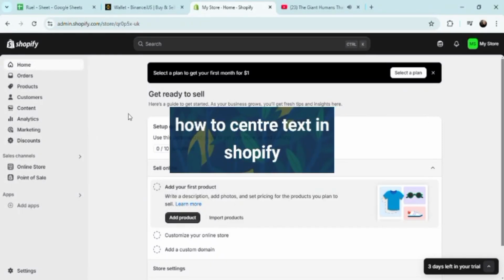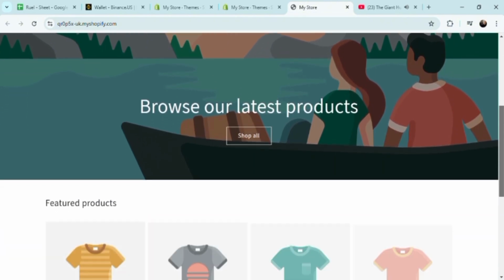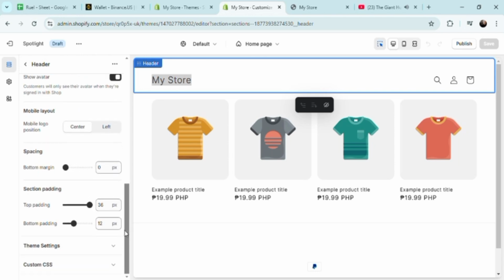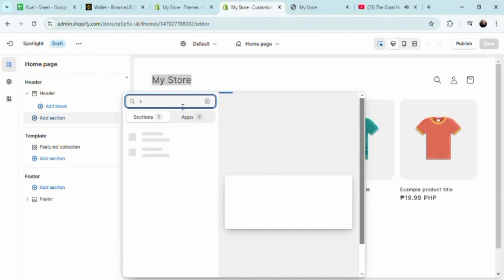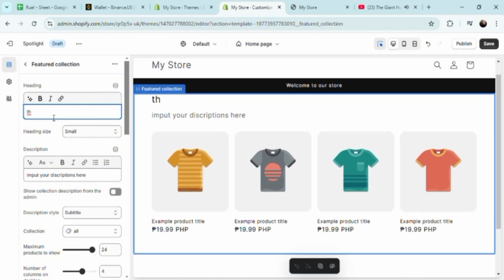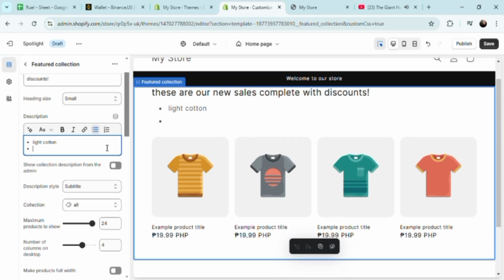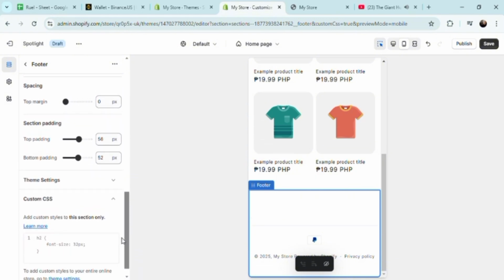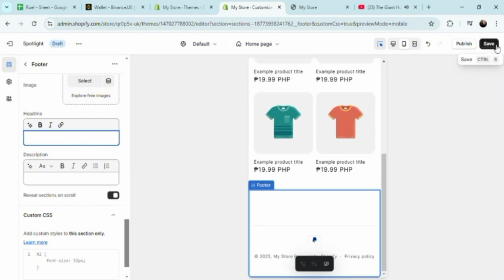How to Center Text in Shopify (How to Center All Page Headings on Shopify)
Learn how to center text and page headings in Shopify with this easy tutorial! 🛍️🖊️ Follow these simple steps to align your content perfectly and enhance your store’s look. 🚀✨